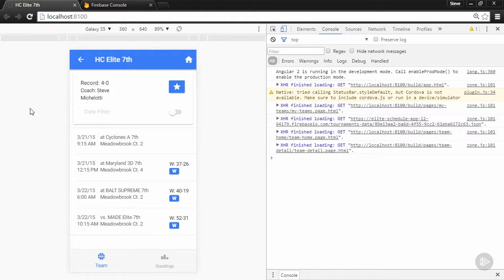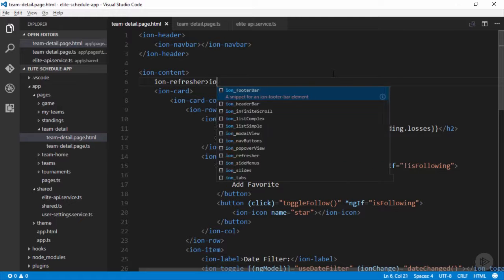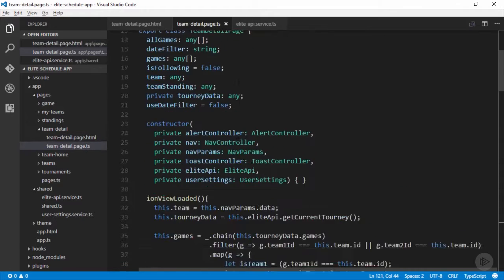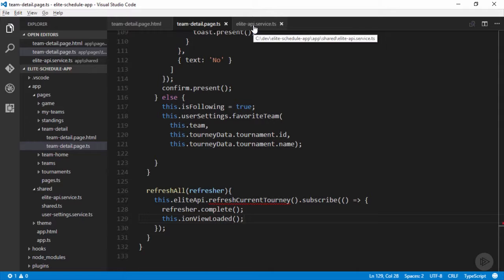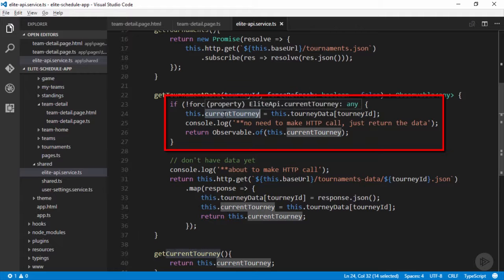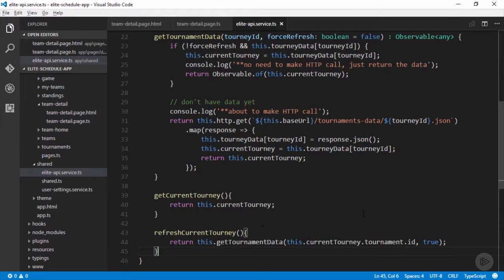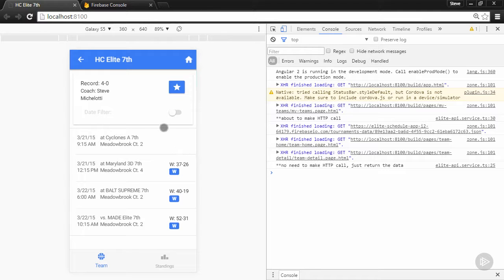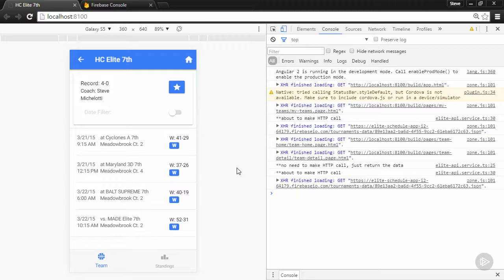Ionic tutorials 2 32 Refresher